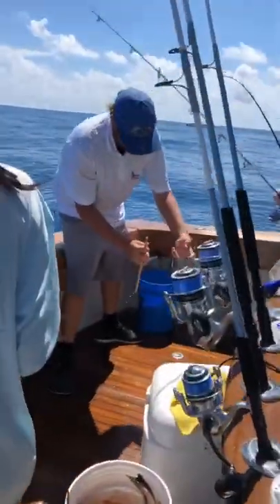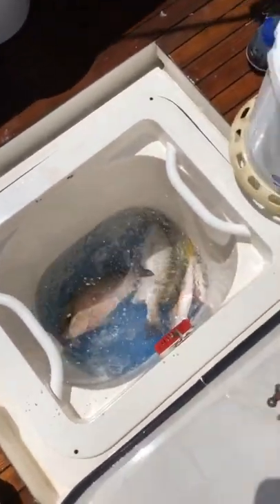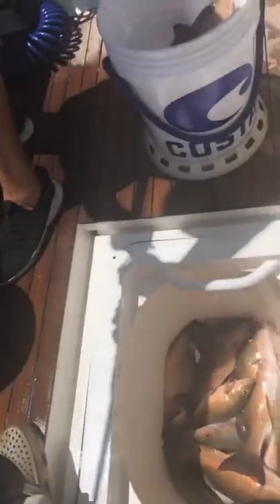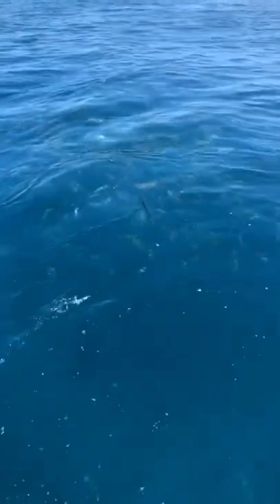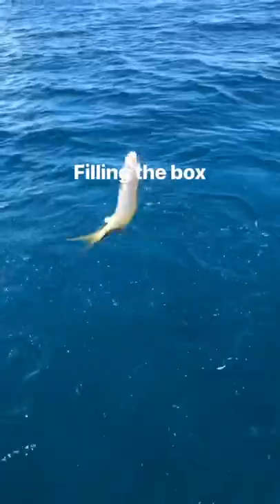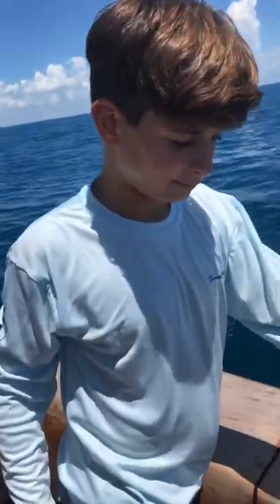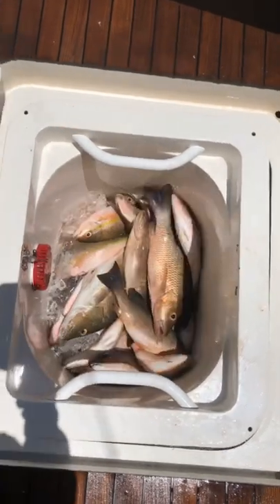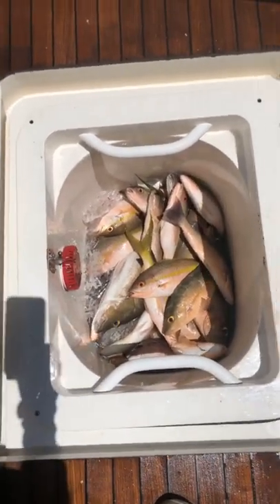Snapper spawn mangroves and yellowtails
6 man limit